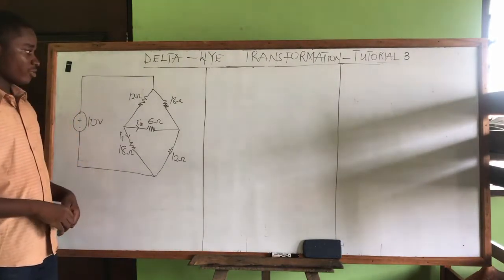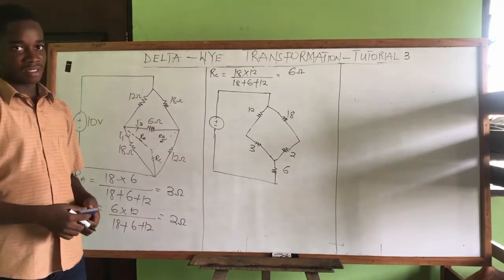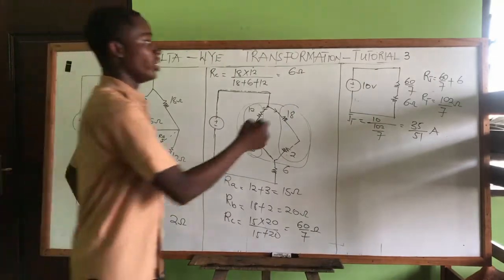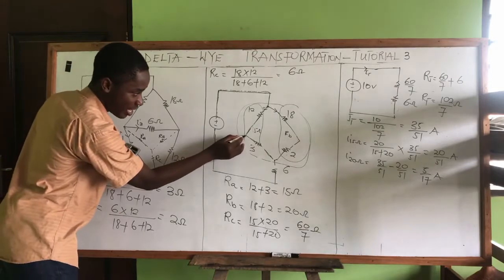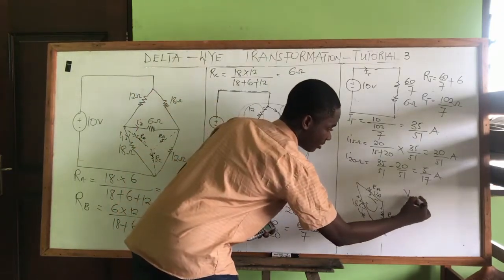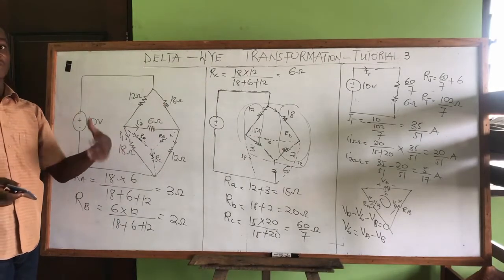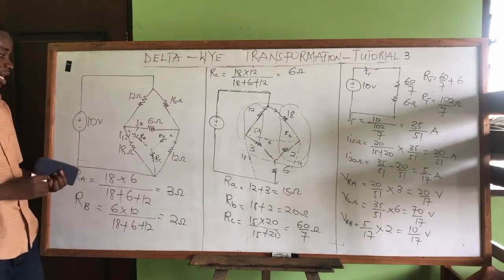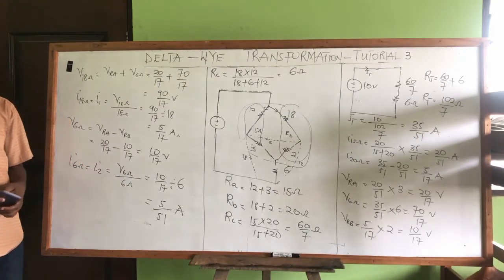Delta - Wye - Delta Transformation - Tutorial 3